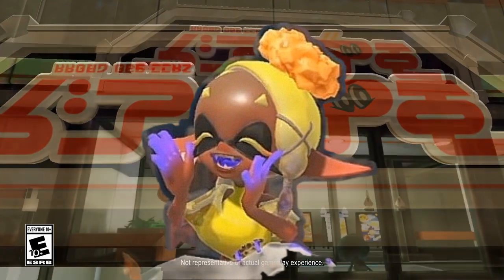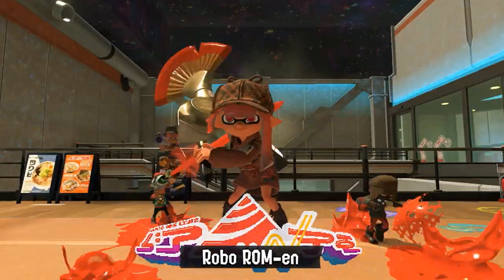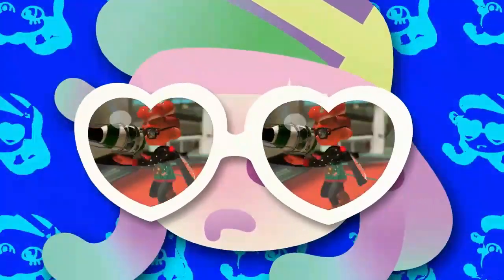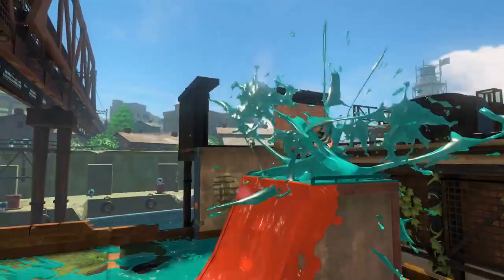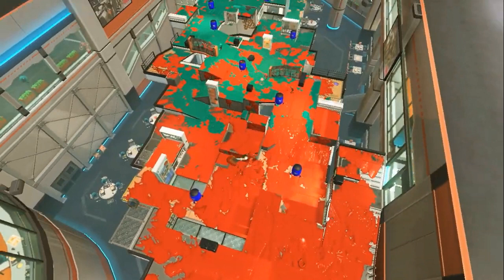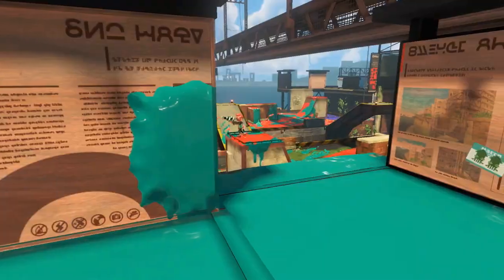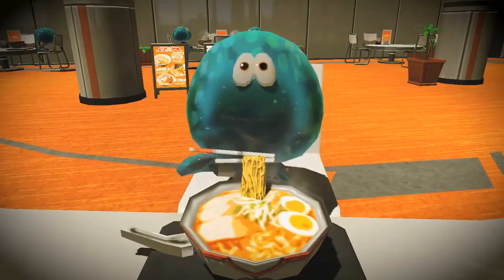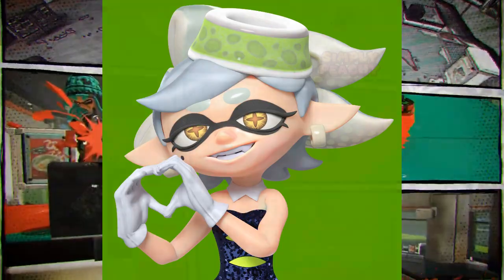In Depth Splatoon 3 Chill Season 2023 Trailer Analysis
Grab some snacks and enjoy! Thank you all so so much for all the continued support!

I love Frye